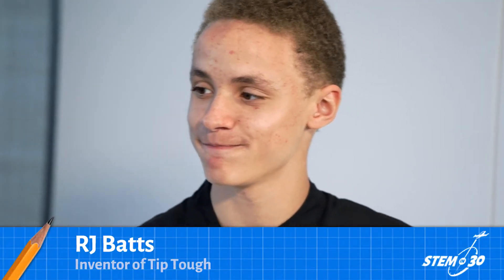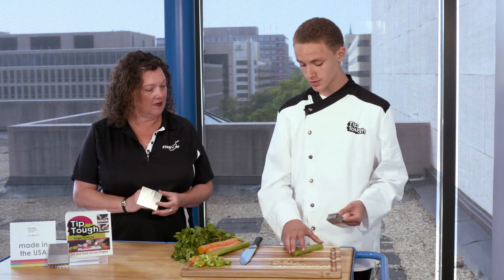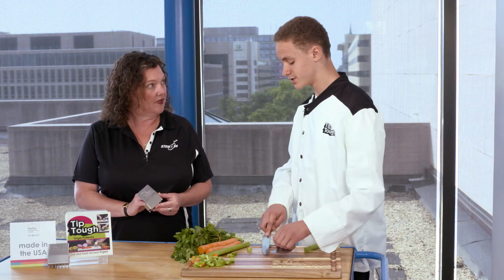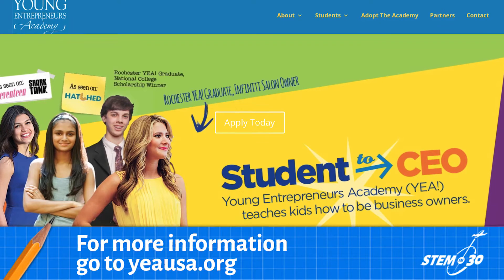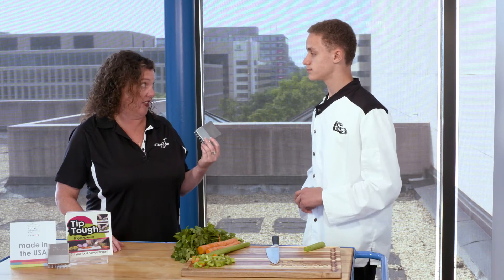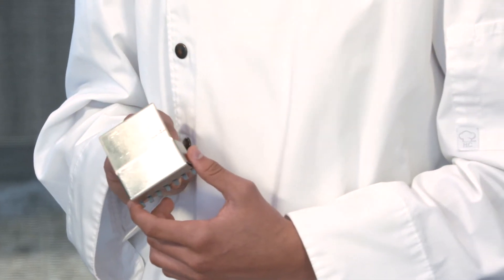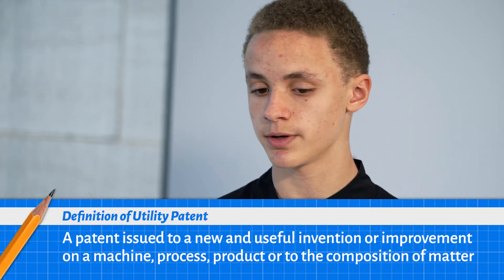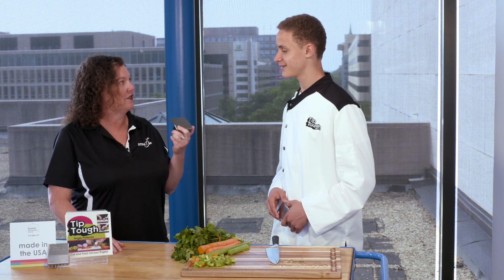Teen Inventor Is on a Mission to Save Fingertips Around the World - STEM in 30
Meet RJ Batts. He's a Maryland teenager who has invented a product that was inspired by his father.